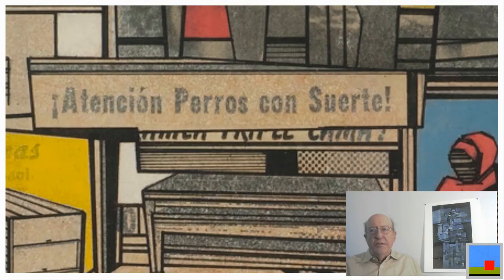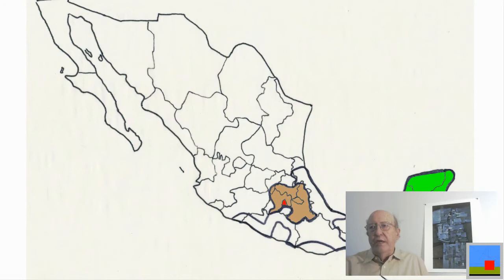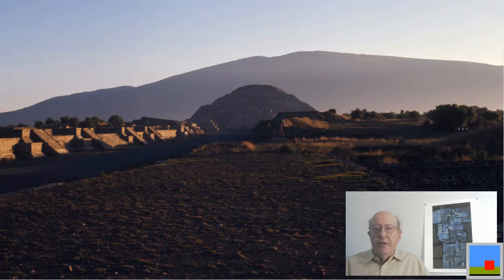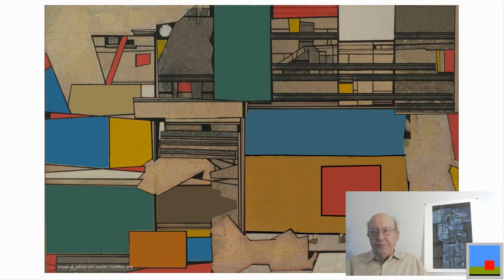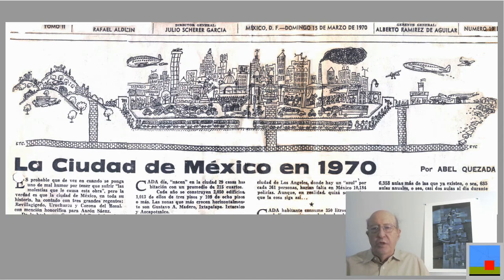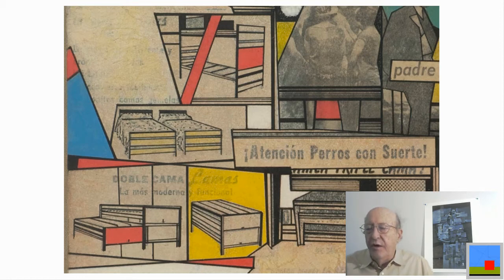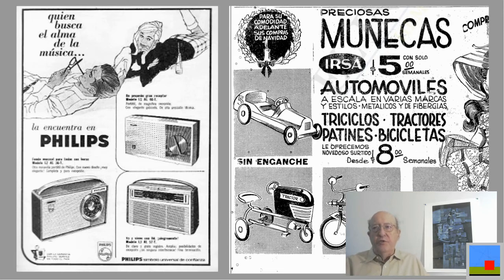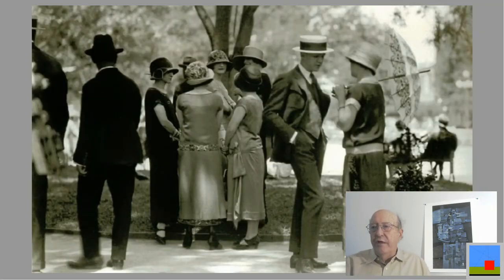An unusual collage titled "Attention Lucky Dogs" by Gunther Gerzso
Gerzso is best known for his Surrealist, Greek and Altiplano/Maya periods. However, occasionally he would like to do something different like this collage. It is a mixture of his Altiplano/Maya style with advertisement clippings from the type of newspapers he read everyday in the 1960's and 70's.
Overview of Gunther Gerzso's life and art
talk given remotely at the Denver Art Museum